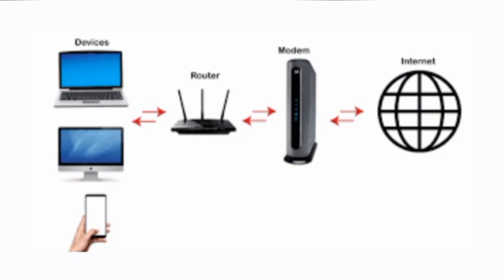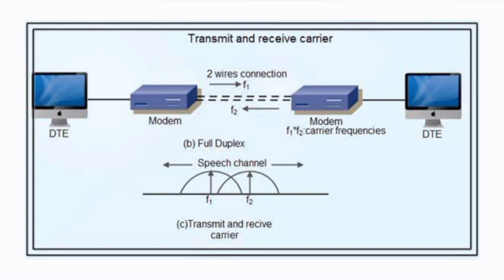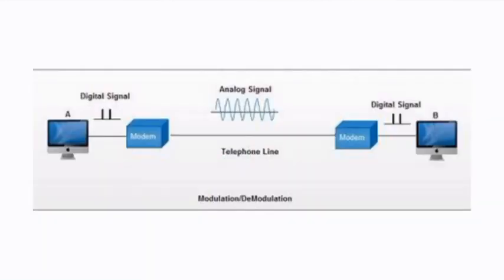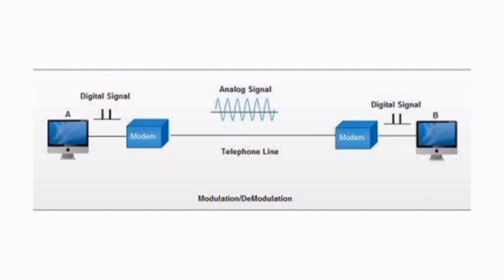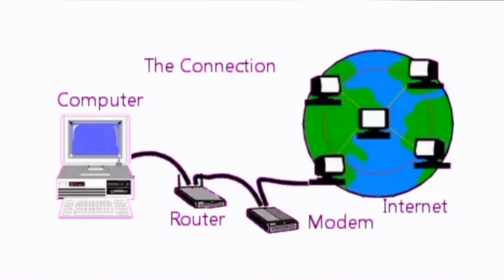What is modem?||Technology explained